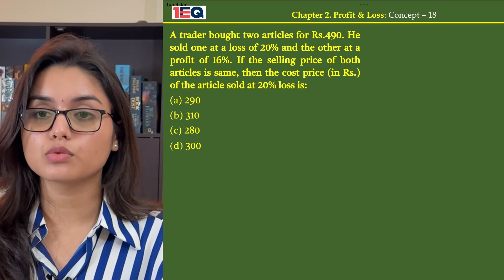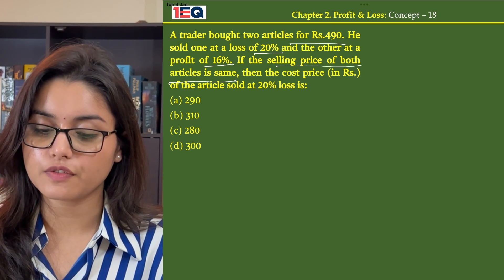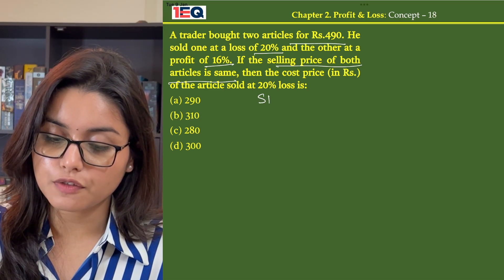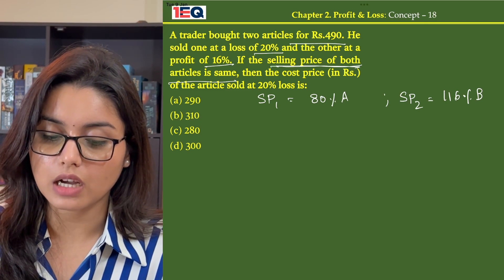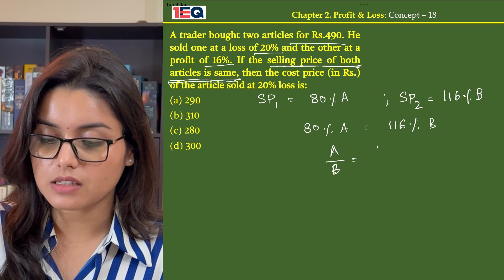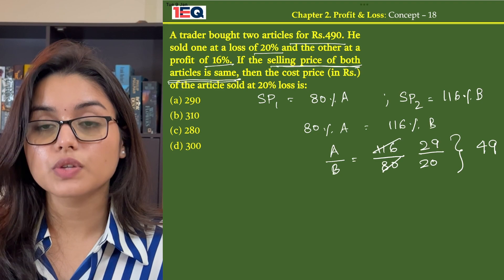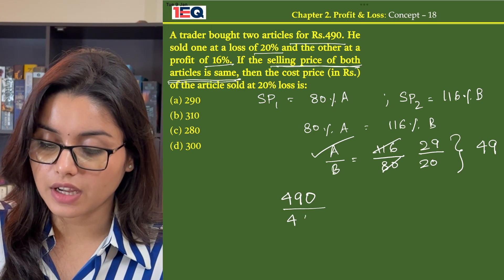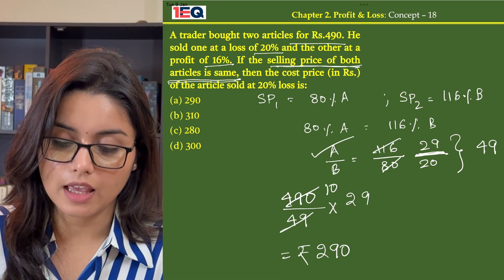Concept 18 | Profit & Loss | 1EQ SSC Maths Complete Revision Book | SSC CGL CHSL CPO GD MTS 2024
A trader bought two articles for Rs.490. He sold one at a loss of 20% and the other at a profit of 16%. If the selling price of both articles is same, then the cost price (in Rs.) of the article sold at 20% loss is:

(a) 290
(b) 310

1EQ SSC Maths Complete Revision Book